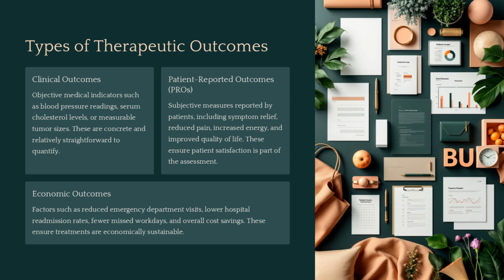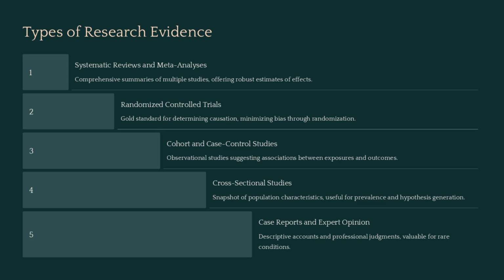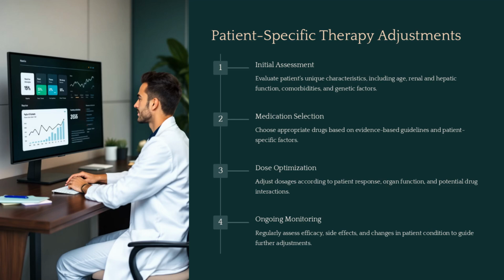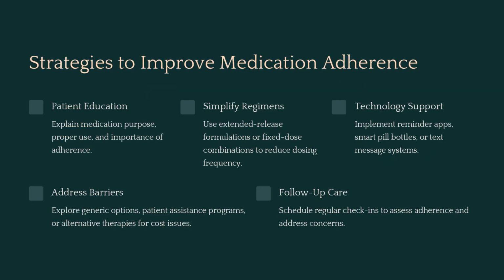Pharmacotherapy Principles for Naplex Exam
Are you a pharmacy graduate preparing for the NAPLEX exam and looking to strengthen your grasp on core pharmacotherapy principles? You’ve come to the right place. This comprehensive lesson is designed specifically to help aspiring pharmacists deepen their understanding of medication therapy management, optimize patient outcomes, and excel on exam day.

- **Therapeutic Outcomes & Evidence-Based Practice:** Master how to define and measure treatment success, interpret clinical guidelines, and apply critical appraisal skills to choose the most effective regimens.
- **Risk-Benefit Assessment & Pharmacoeconomics:** Learn how to weigh efficacy, safety, cost, and patient preferences to make well-informed, value-based treatment decisions—an essential skill for passing NAPLEX questions on formulary management and therapeutic choices.
- **Patient-Specific Adjustments & Personalized Therapy:** Understand how factors like organ function, genetics, comorbidities, and adherence challenges guide dose adjustments and regimen modifications to ensure safe, individualized care.
- **Medication Adherence & Communication:** Discover strategies for counseling patients, simplifying complex regimens, employing motivational interviewing, and leveraging educational tools—key areas often tested in patient-centered NAPLEX scenarios.
- **Interprofessional Collaboration & Cultural Competency:** Gain insights into effective teamwork, from physicians to dietitians, and develop cultural awareness to improve patient engagement, all critical elements in delivering top-quality, exam-ready solutions.
- **Technology, Continuous Improvement, & Safety Measures:** Explore how EHRs, clinical decision support, and pharmacovigilance efforts help maintain high standards of care, reduce errors, and align with NAPLEX objectives related to quality assurance.

By aligning these core principles with the NAPLEX blueprint, this video provides a structured, high-yield review to bolster your confidence and sharpen your problem-solving skills. Whether you’re brushing up on fundamentals or seeking a final review, this session will support your journey toward passing the NAPLEX and advancing your career as a knowledgeable, patient-centered pharmacist.